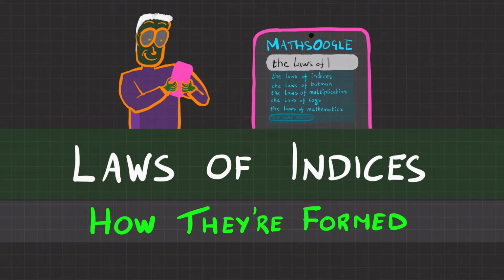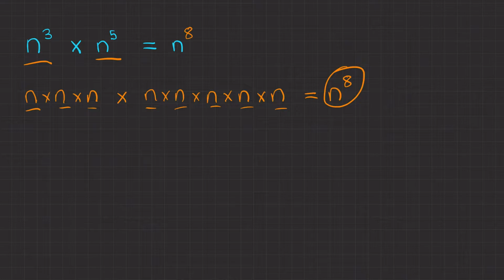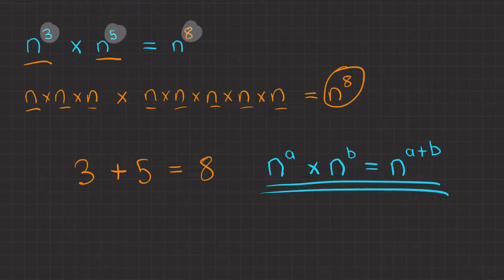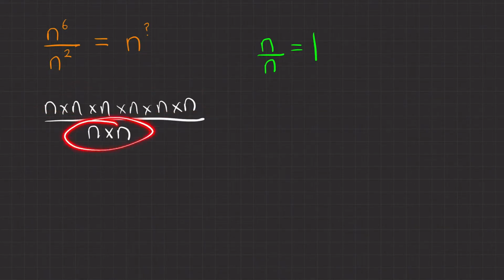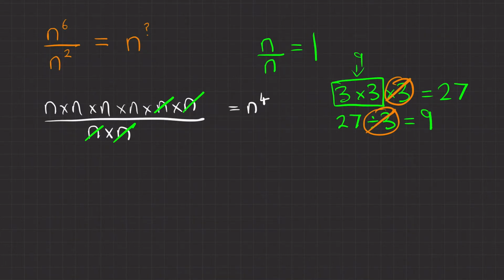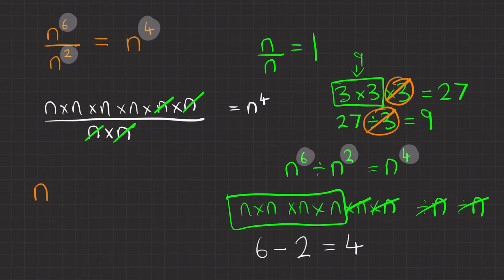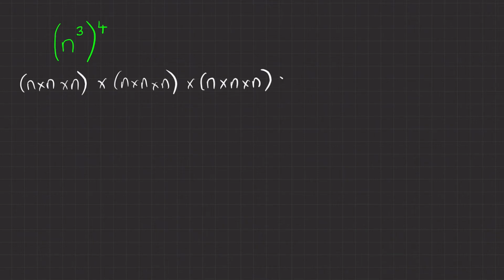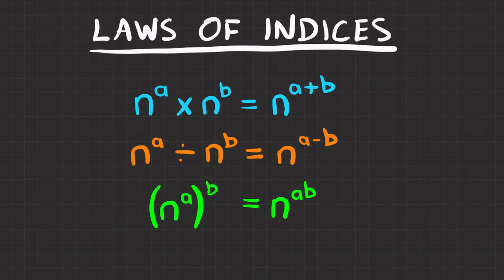Where are the Laws of Indices from?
I show you how the 3 Laws of Indices are formed. The next video will go through examples of how to use them.

Contents:
0:00 - Intro
0:05 - Multiplying law
1:21 - Dividing law
3:33 - To the power of law
4:34 - All 3 Laws
4:40 - Outro